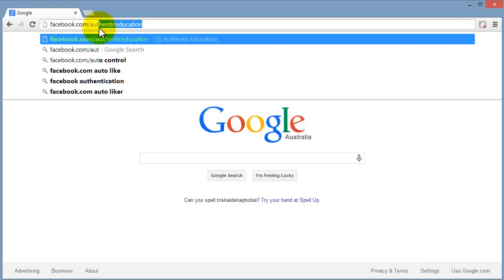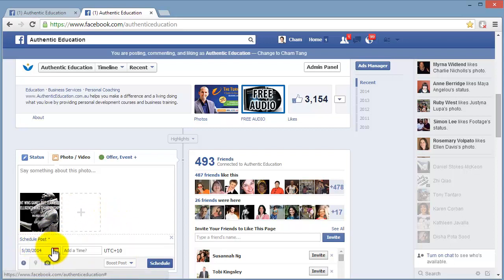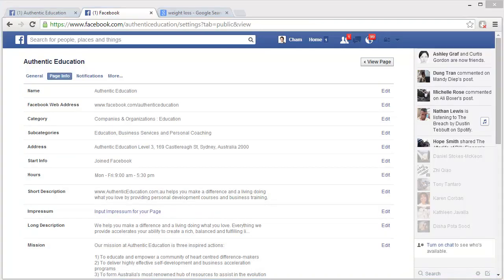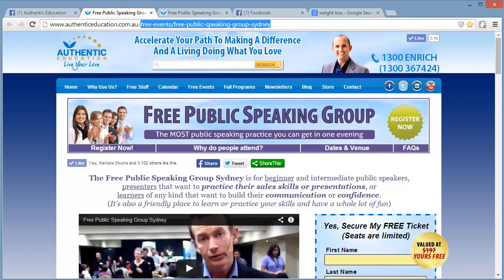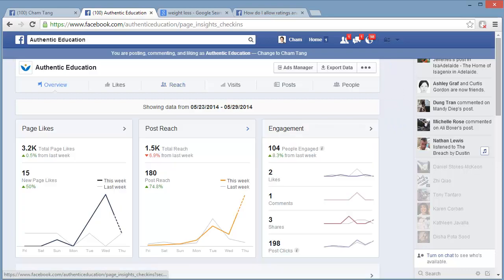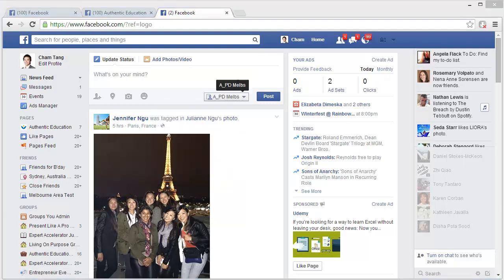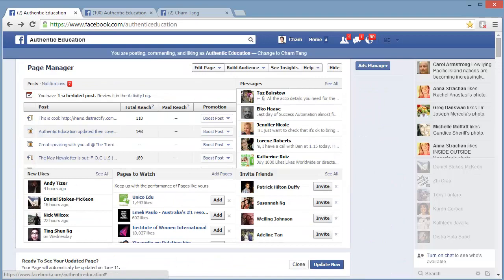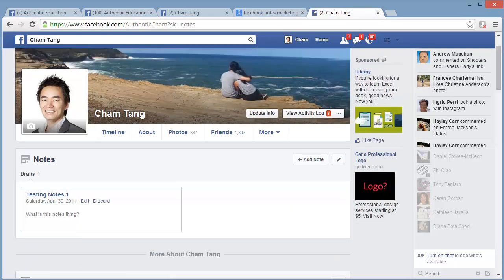12 Quick Facebook Wins for Business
* Video is outdated and has been unlisted as of 20/6/2019.